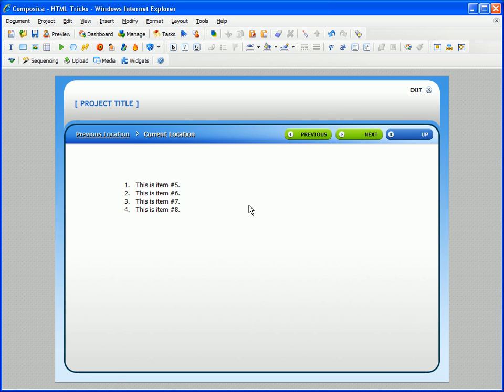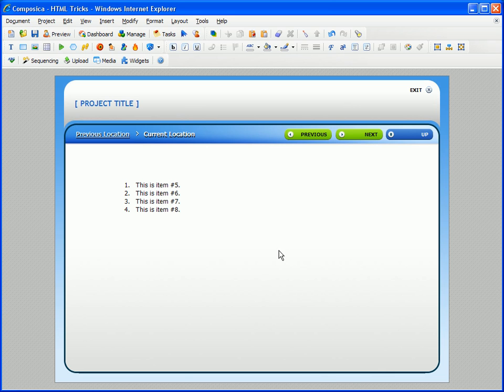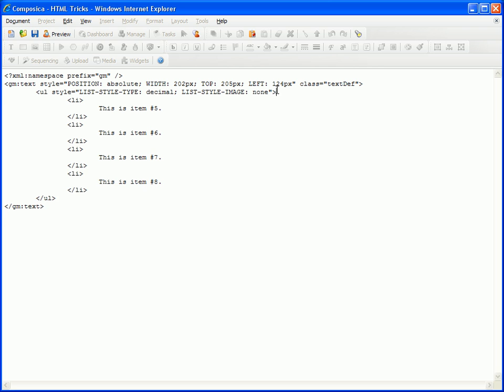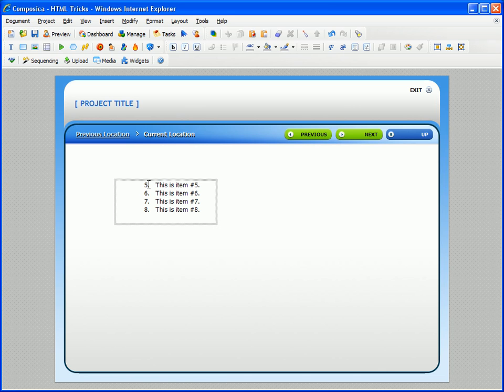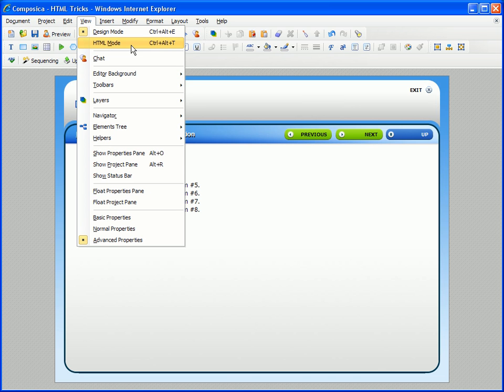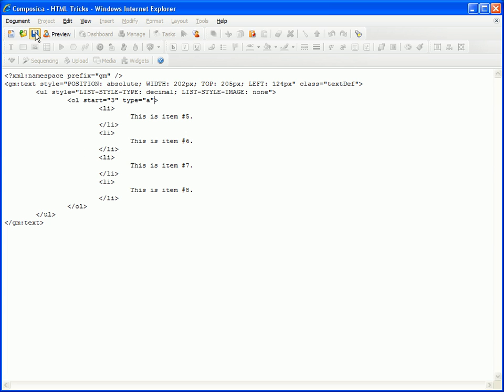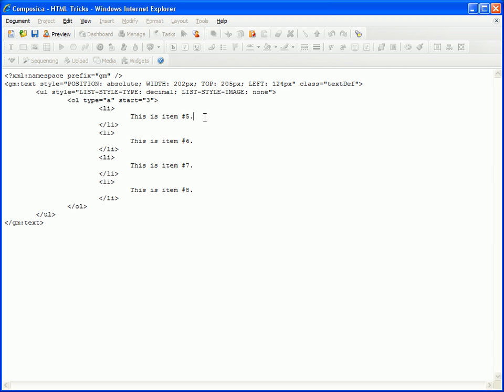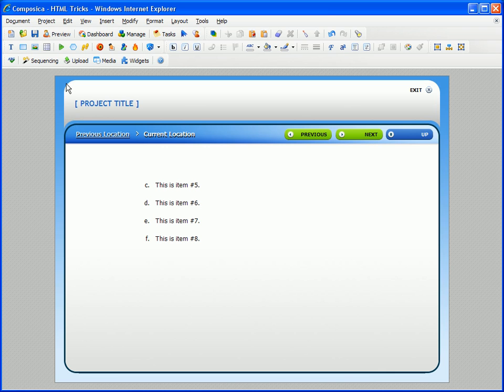Customizing Ordered Lists in HTML Mode (Composica)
Learn some tricks in HTML Mode to customize ordered lists (and more) in Composica.